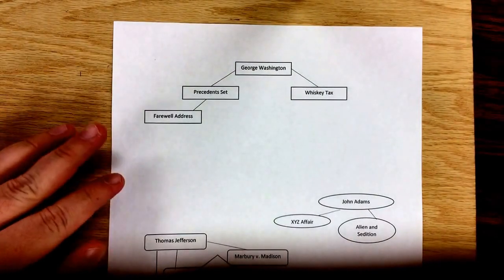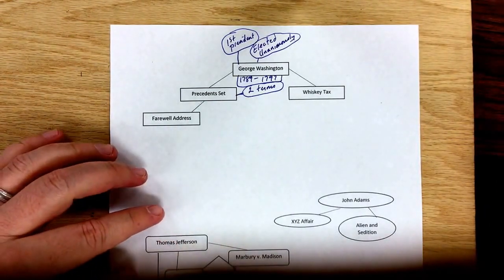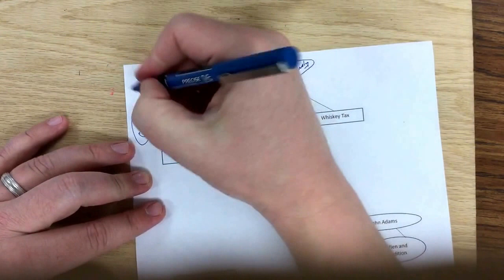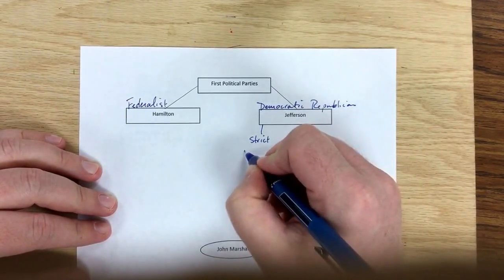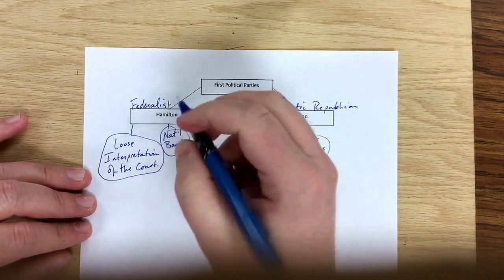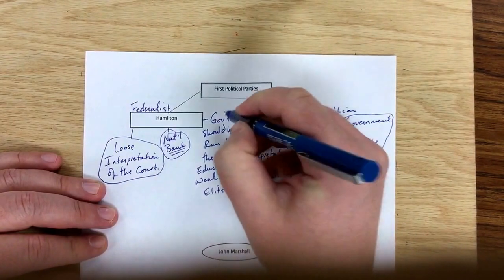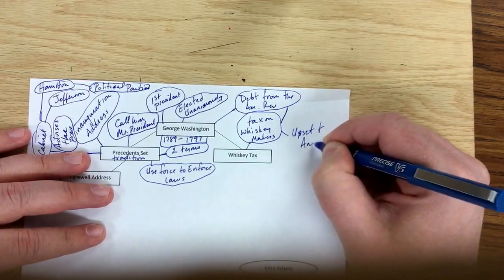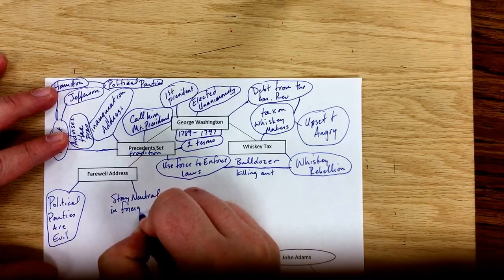Early Republic Review - Part One